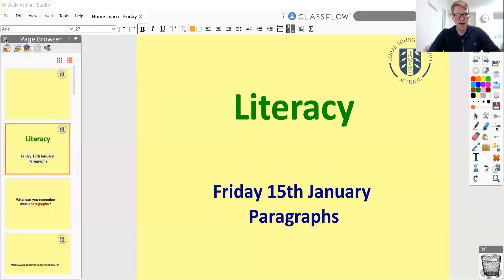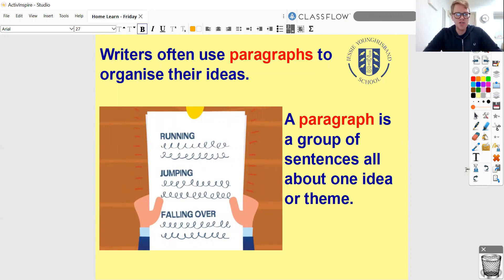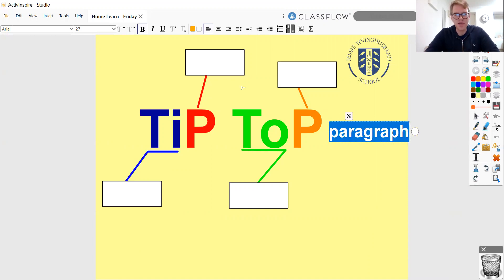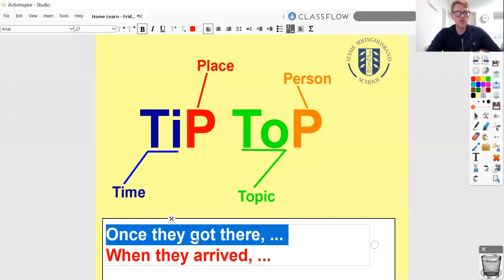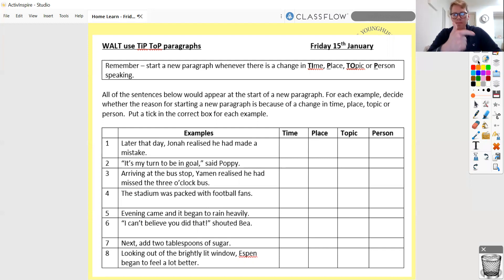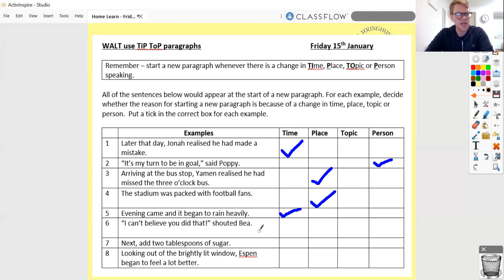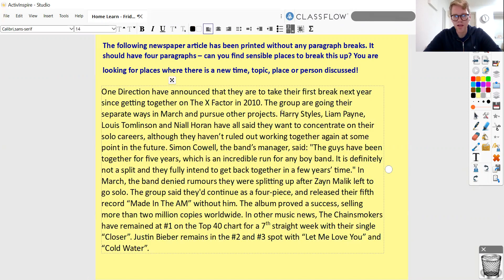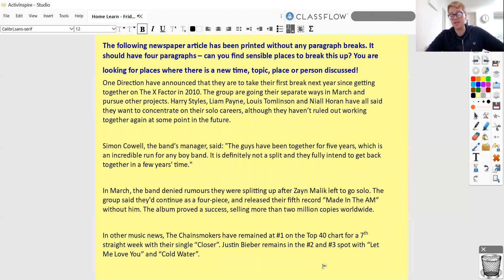Friday 15th January - Year 3 - Literacy